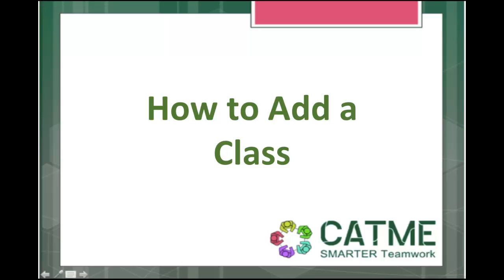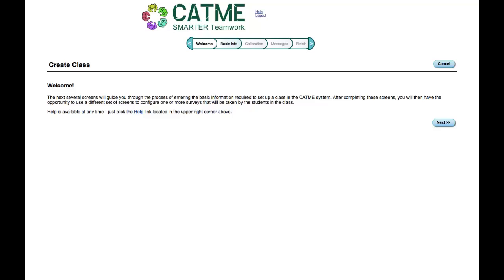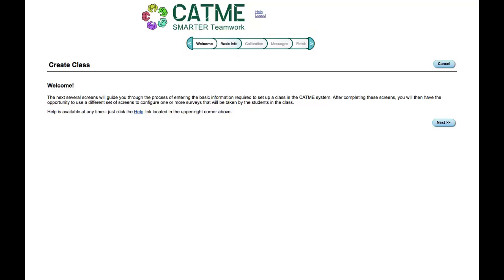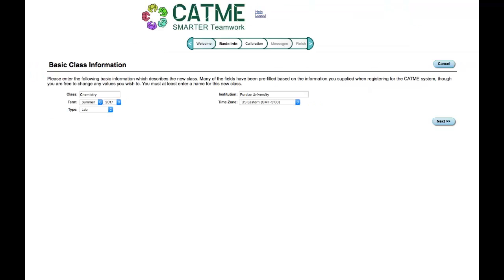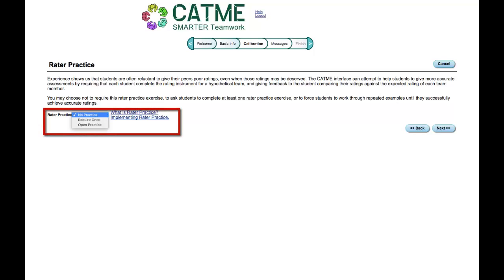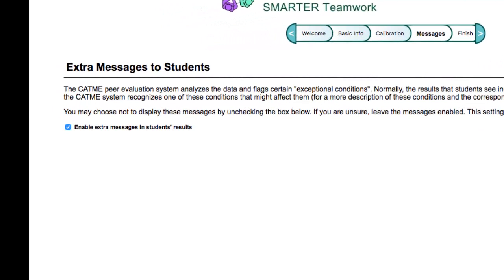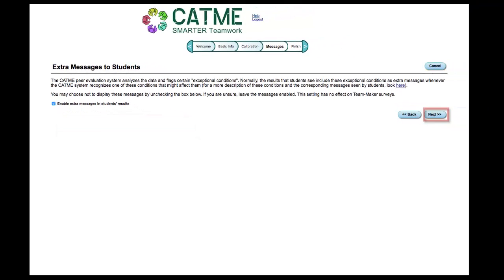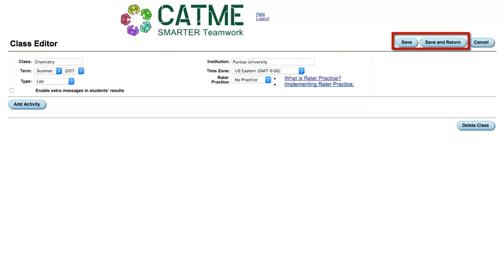How to Add a Class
This video is will demonstrate how instructors can create a class folder in their CATME account that they can then create activities in.